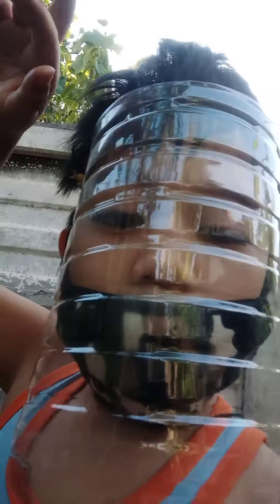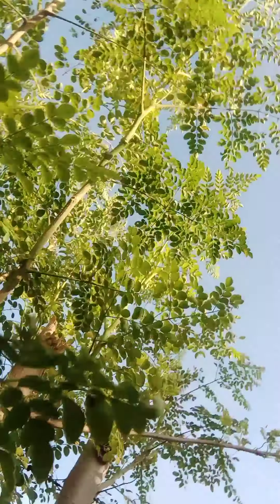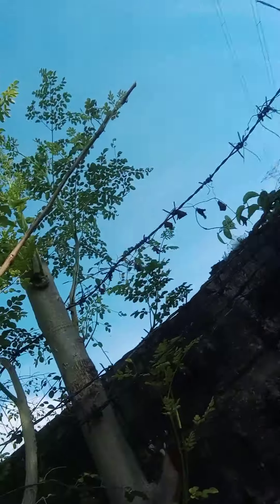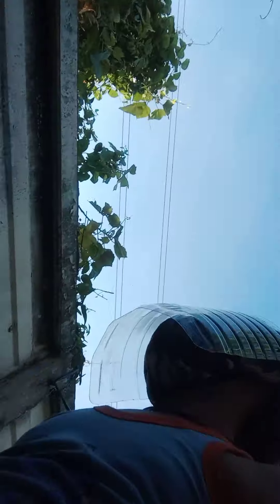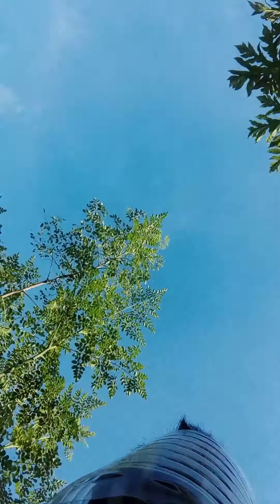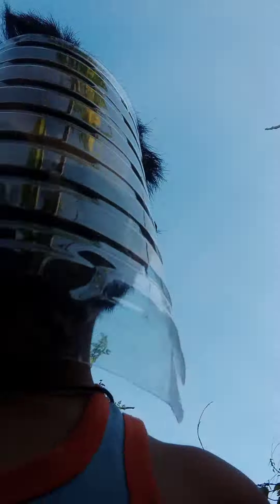Plants to eat. 😆